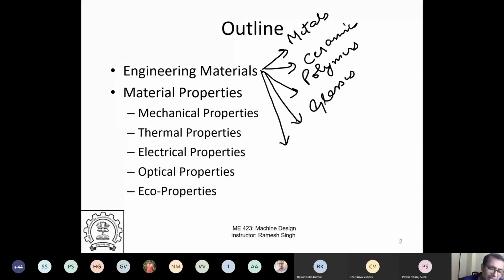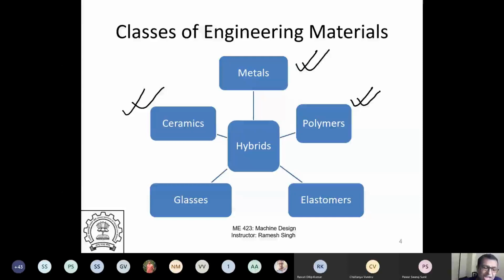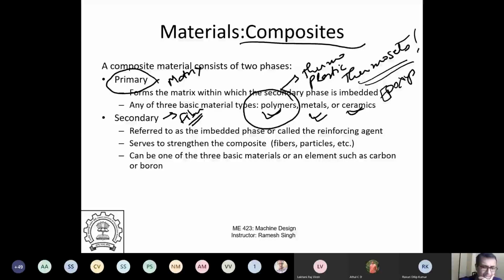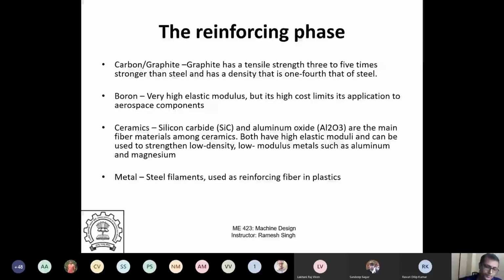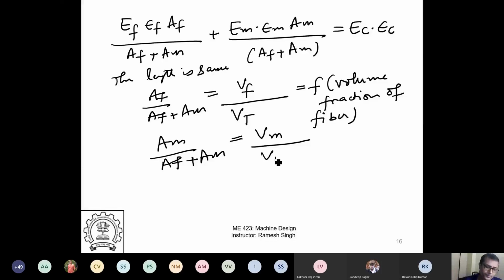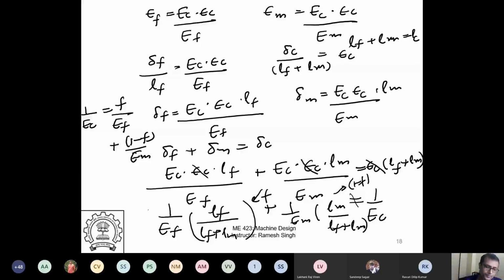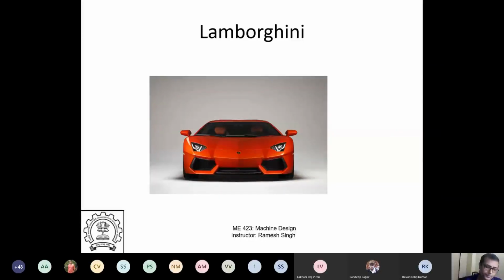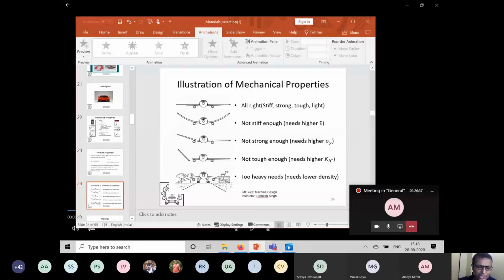Materials selection 1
Asbhy's Charts